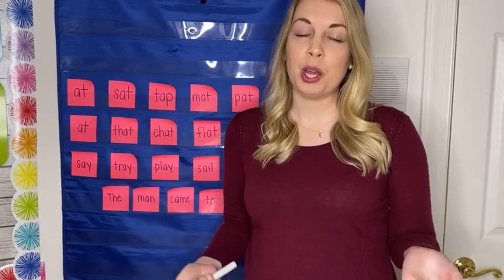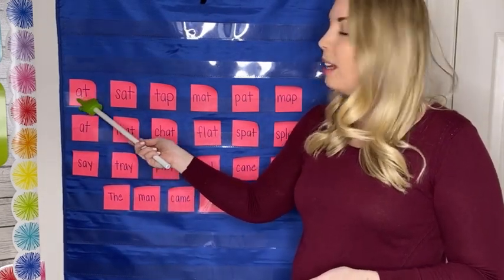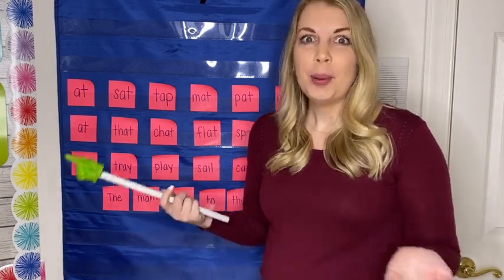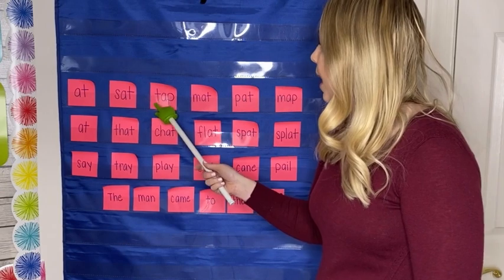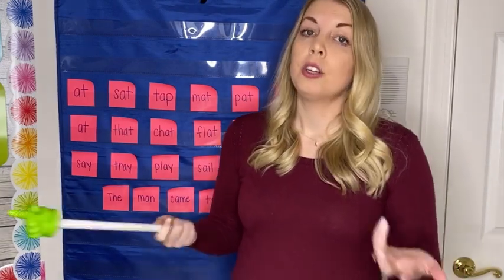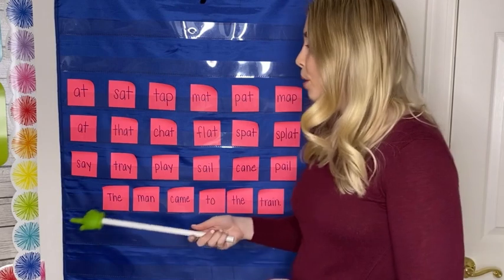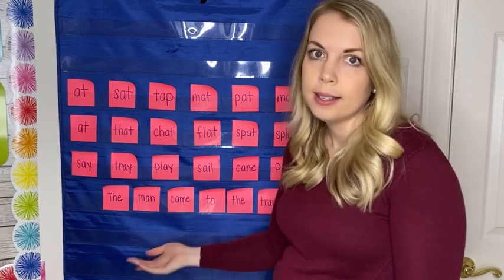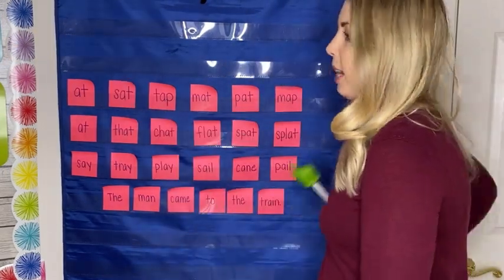How to Use Blending Lines in your Phonics Lesson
Blending Lines are a great activity to practice fluency with specific phonics skills. In this video, I show you:
•what are blending lines and how are they helpful
•how to set up your blending lines
•which phonics skills to focus on
•using a weekly sentence to practice reading fluency
•differentiating the blending lines

Read more about how to include blending into your daily early literacy block on the blog

Sign up to join SFK email list for monthly freebies, weekly tips, and new product deals: